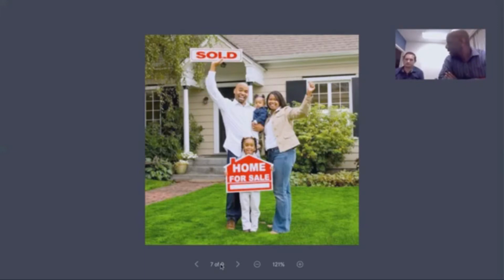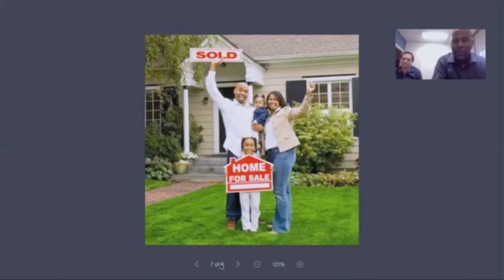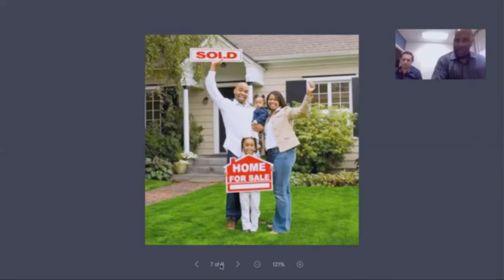HOME BUYING PROCESS - STEP 6